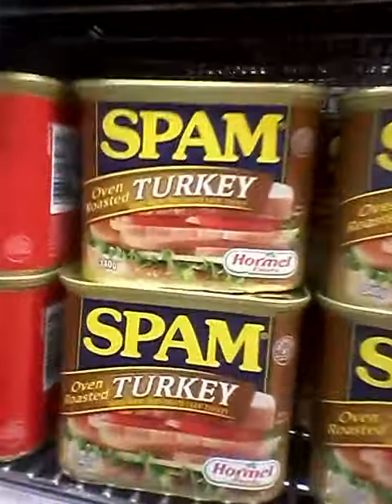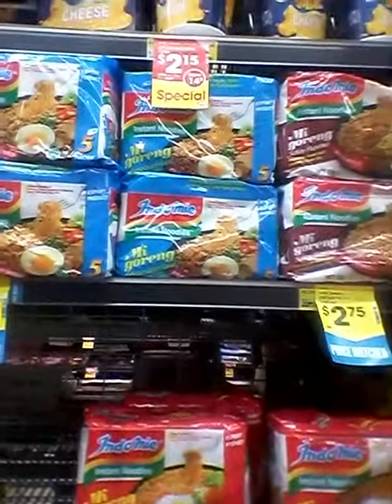adam spong blog SPAR shopping with spongo